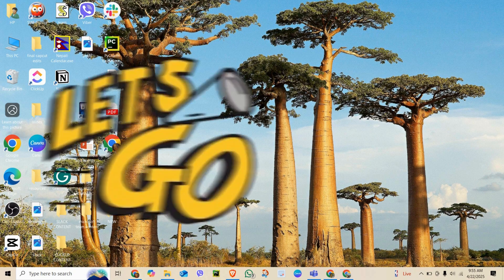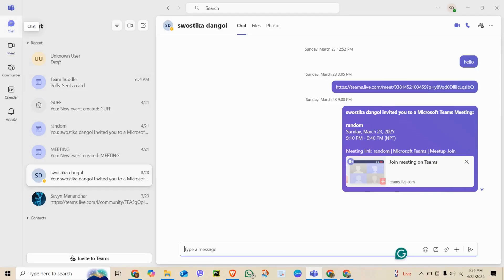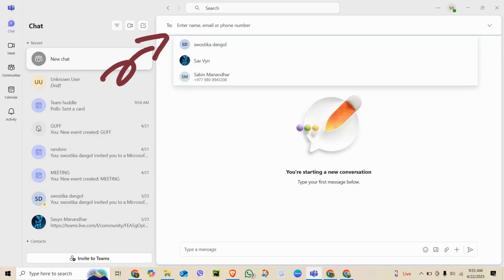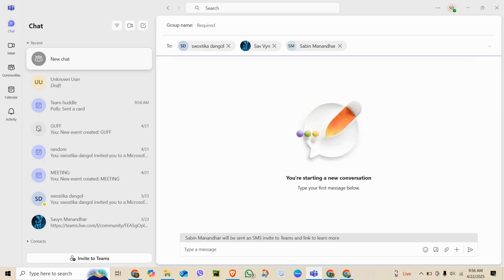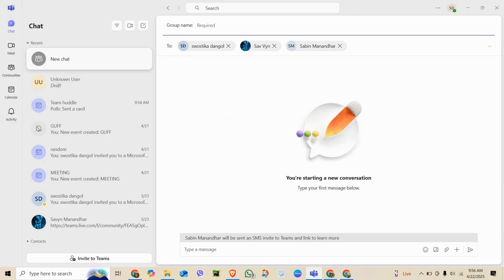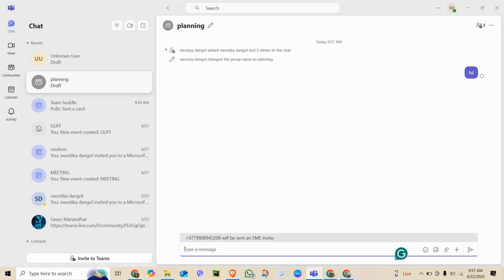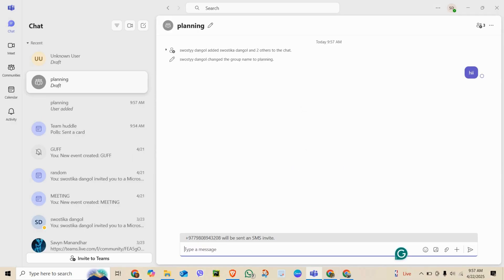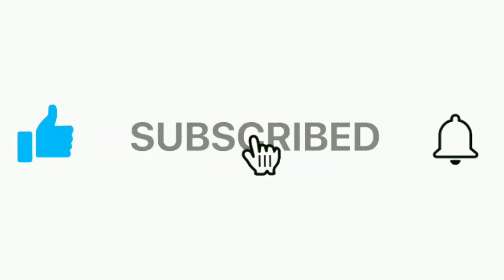How to Create Group in Microsoft Team 2025?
Are you looking to create a group in Microsoft Teams? In this step-by-step tutorial, I’ll show you how to easily create and set up a group in Microsoft Teams for your team, project, or organization. Learn how to create a new Microsoft Teams group, add members, manage permissions, and customize your group settings for maximum productivity. From setting up channels to organizing your team effectively, I’ll explain everything you need to know. If you’re asking how to create a team in Microsoft Teams or how to organize a Microsoft Teams group, this video is the perfect guide for you. Watch now and discover how to manage Microsoft Teams groups, set team roles, and stay organized with ease!